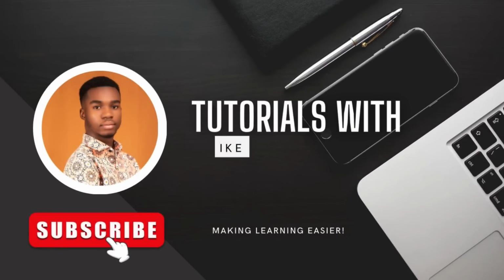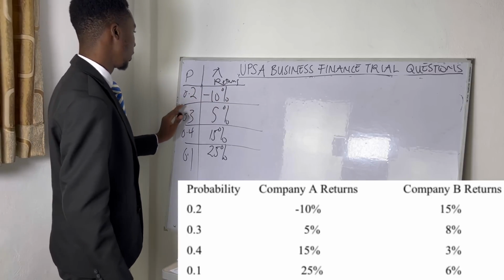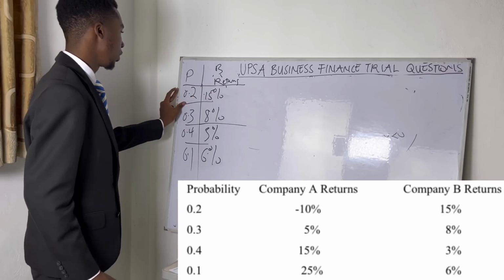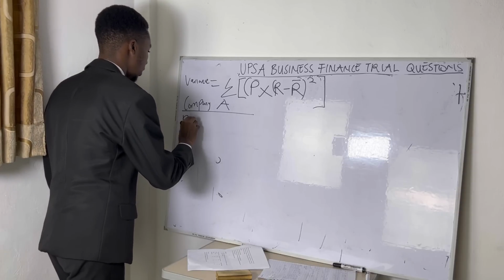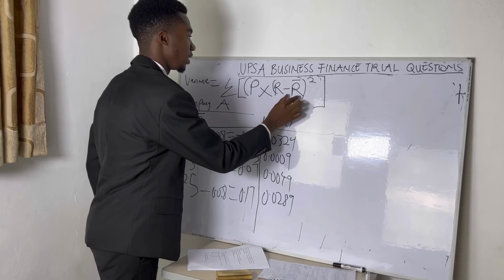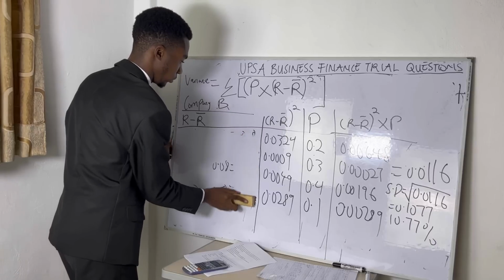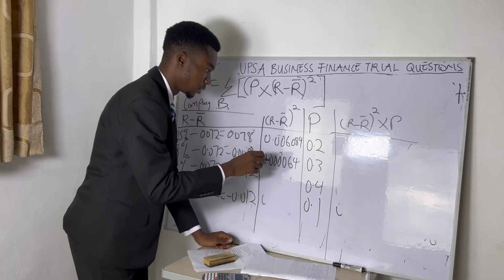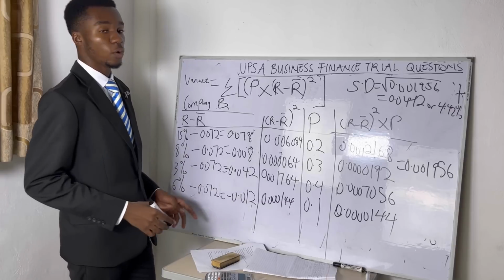RISK AND RETURNS TRIAL QUESTION (PROBABILITY) SOLVED!